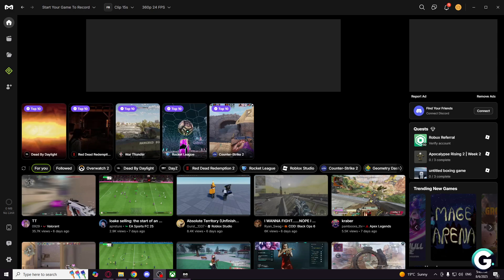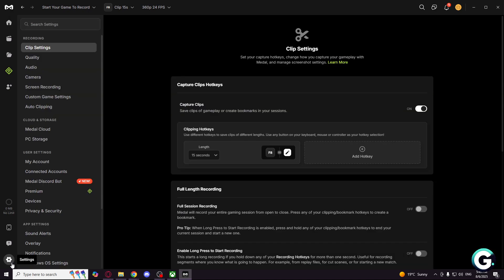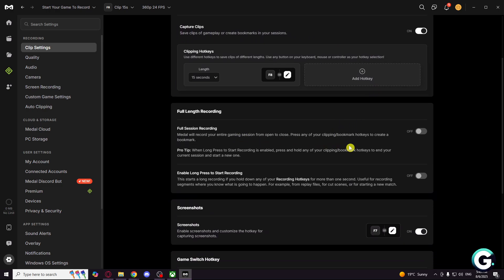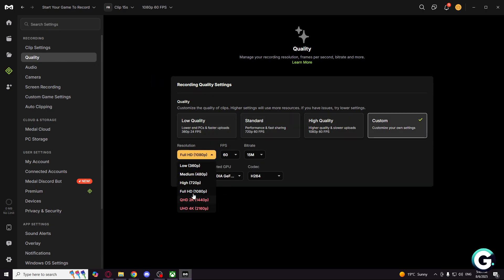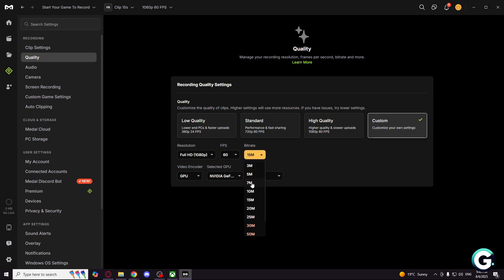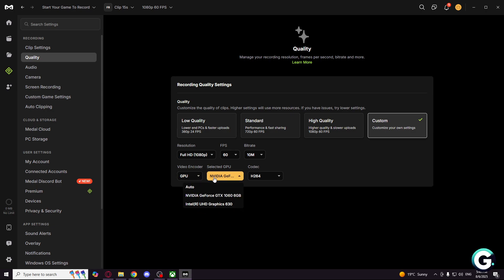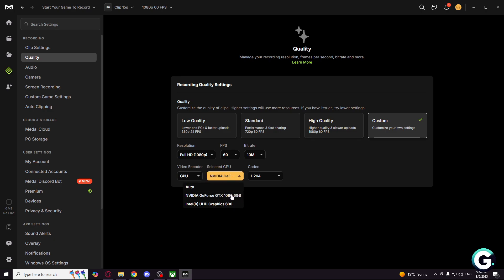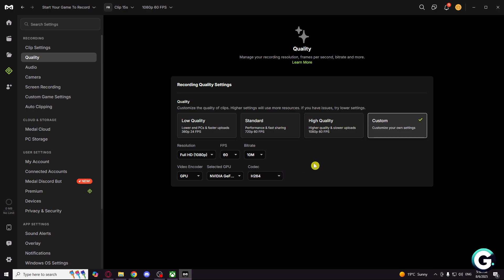Best Clipping Settings for Medal.TV (Best For Low End PC)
Hello in this video I will show: Best Clipping Settings for Medal.TV (Best For Low End PC)